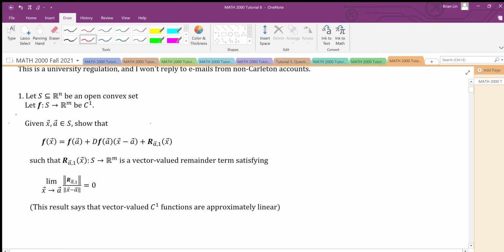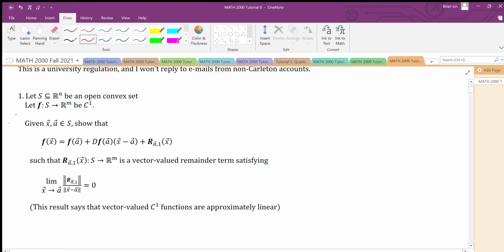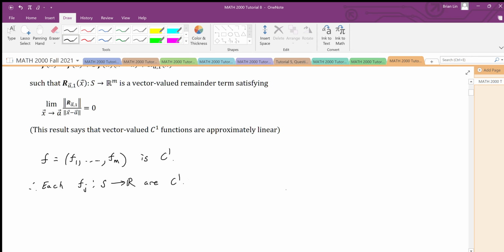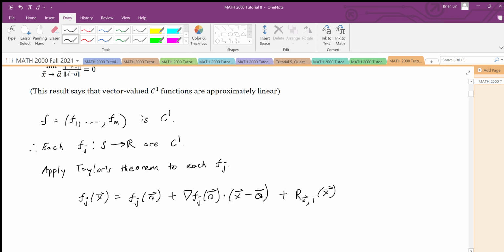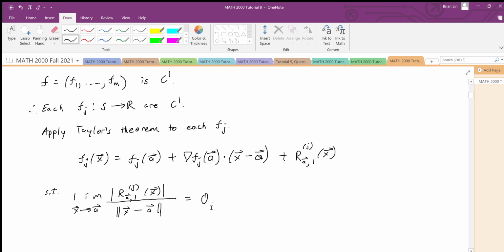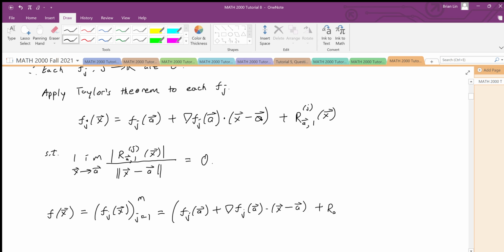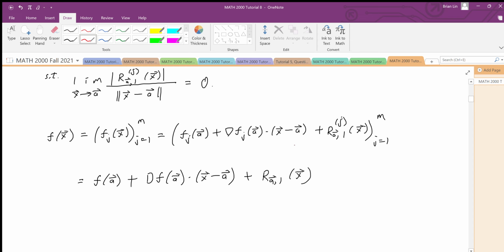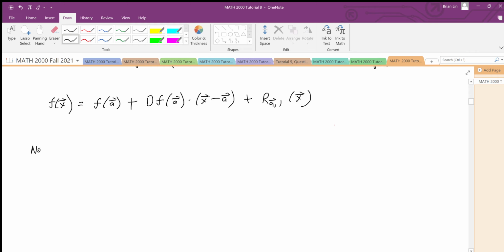MATH 2000. Tutorial 8 Q1 part 1